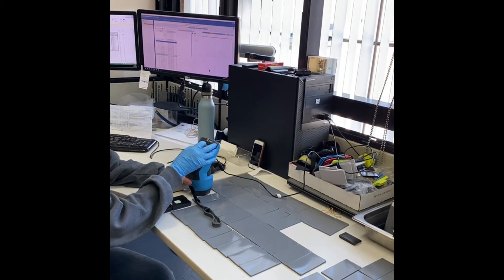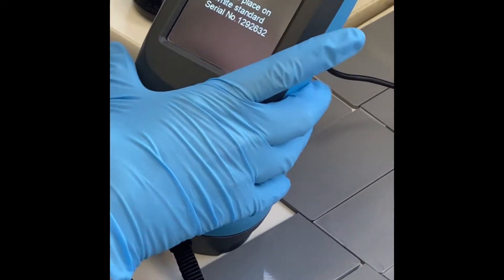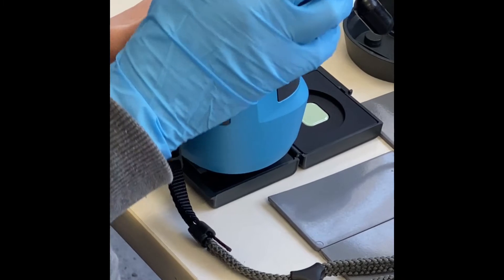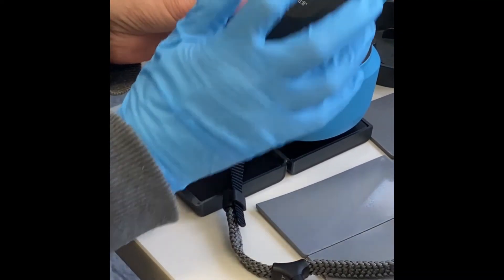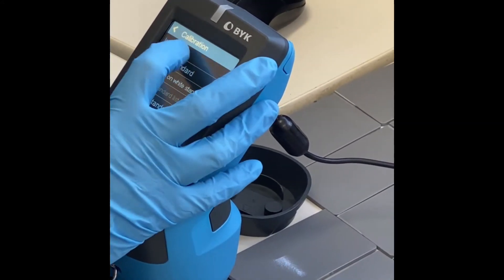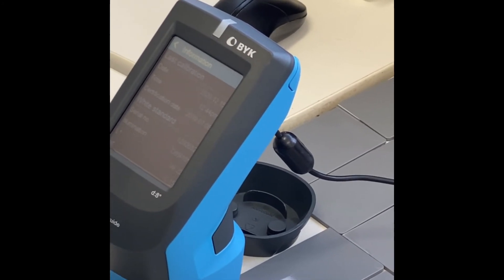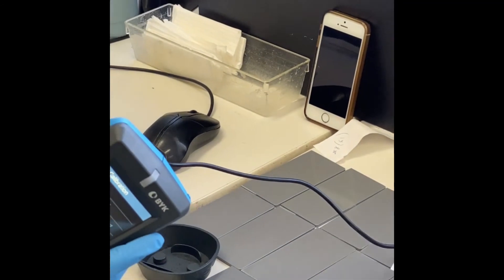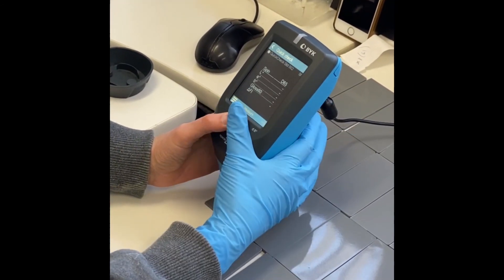D523 - Specular Gloss & ASTM D2244 Color Difference Calculation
This video is about the ASTM D523 Specular Gloss & ASTM D2244 Color Difference Calculation tests. The ASTM D523 measures the capacity of a surface to reflect light while the ASTM D2244 calculates the color tolerances and small colours differences between opaque surfaces. Learn more about ASTM D523 Specular Gloss Testing

Cette vidéo porte sur les tests de brillance spéculaire ASTM D523 et de calcul de la différence de couleur ASTM D2244. L'ASTM D523 mesure la capacité d'une surface à réfléchir la lumière tandis que l'ASTM D2244 calcule les tolérances de couleur et les petites différences de couleur entre des surfaces opaques. En savoir plus sur ASTM D523 Test de brillance spéculaire

En savoir plus sur ASTM D2244 Test sur le calcul des tolérances de couleurs et les petites différences de couleurs